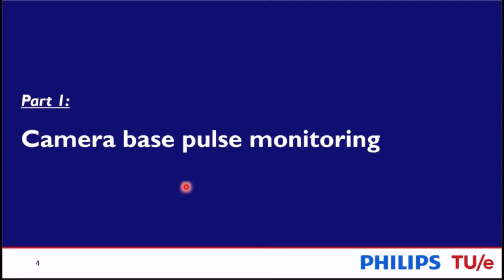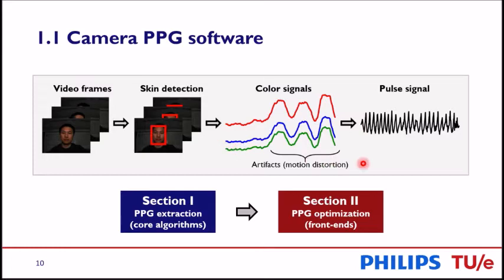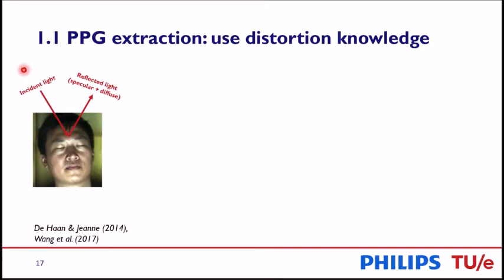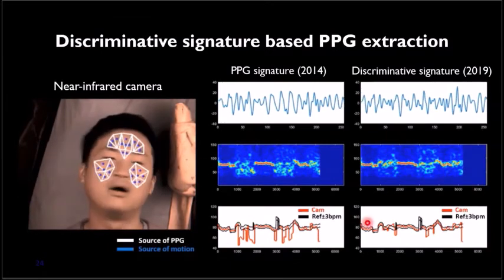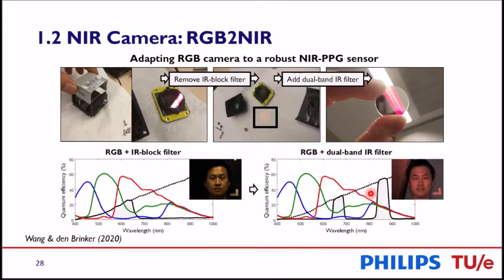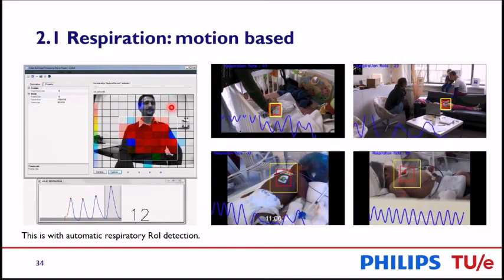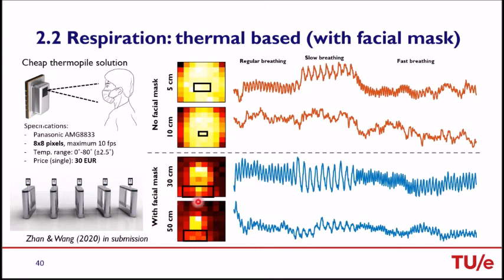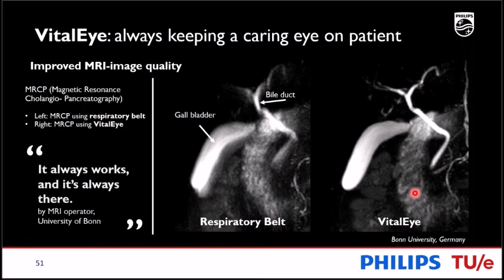Camera-based health monitoring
Authors: Wenjin Wang, Gerard de Haan Description: Contactless health monitoring is an emerging research topic in computer vision. Cameras have been used to measure physiological information (e.g. heart rate, breathing rate) and contextual information (e.g. discomfort, delirium) from human face and body for health care. In addition to the camera wavelength range, Radio Frequency (RF) based approaches have also been proposed for health monitoring, such as using Radar, WiFi, RFID, and acoustic signals to measure vital signs and activities (e.g. fall/fatigue detection). The new combination of camera and RF leads to the multi-modal sensing, which further improves the monitoring performance and understanding of human, such as WiFi-based cross-wall activity recognition. This tutorial will give an overview of the latest developments and applications in these three fields, with an in-depth introduction on the core technologies invented by the group.